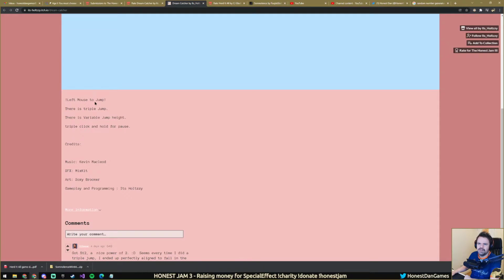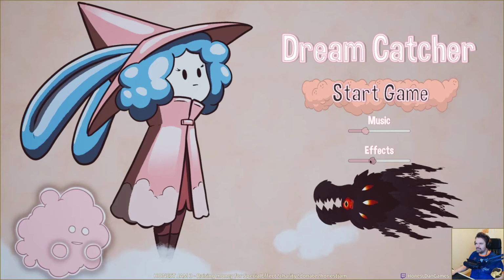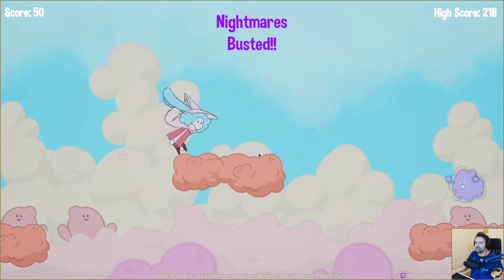Honest Jam #3: Dream Catcher by Its Holtzzy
The Honest Jam #3 took place in December 2021! The jam took place over 9 days, raising money for SpecialEffect and promoting a non-cram-jam attitude. The theme of the jam was DREAM. We had over 20 wonderful entries, including this one!